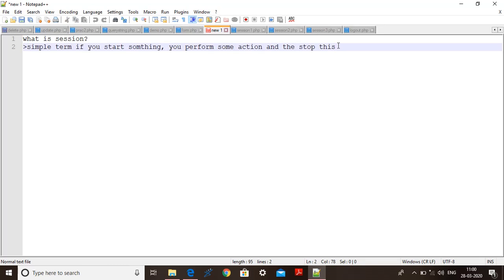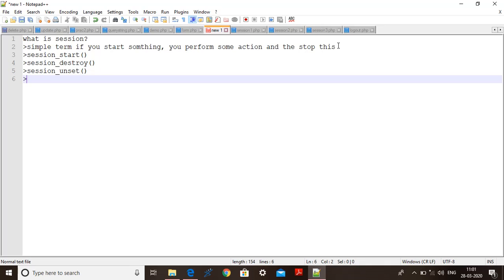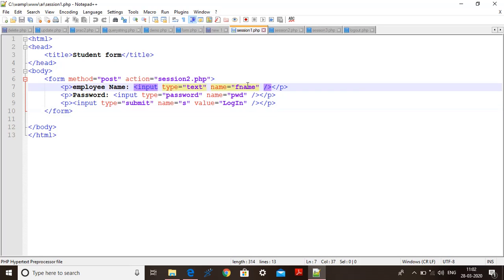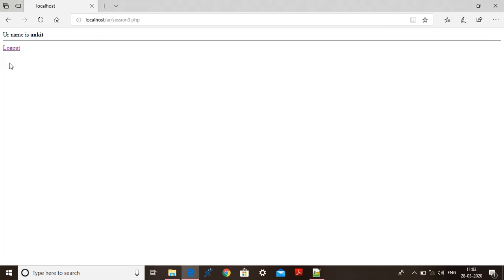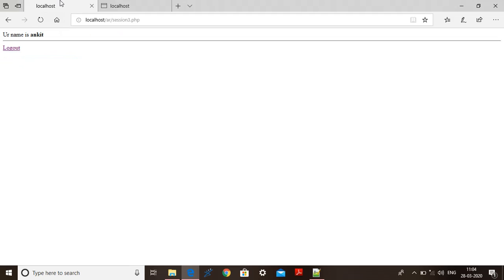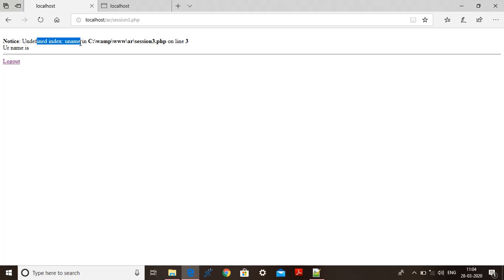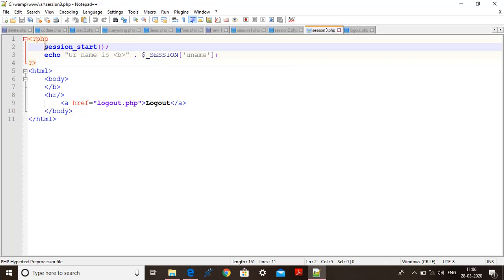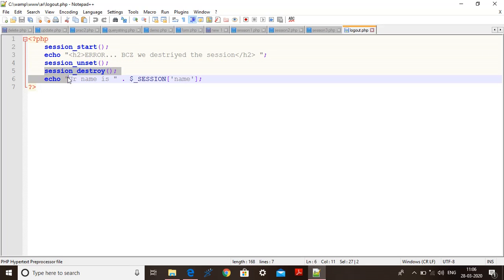4IT|UNIT 5| session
how to create session variable and access it value